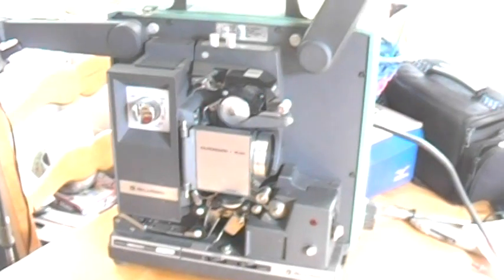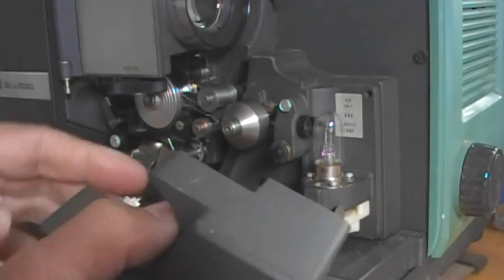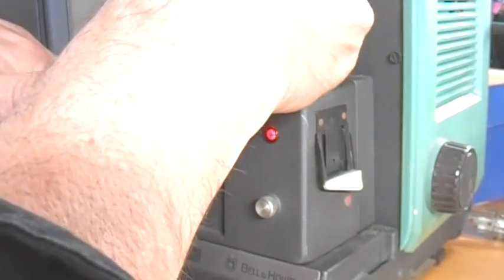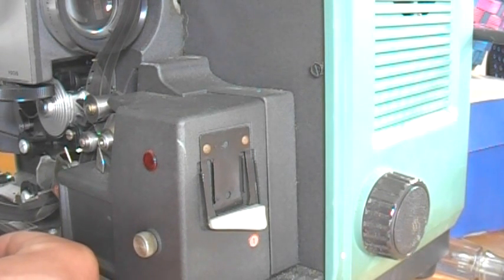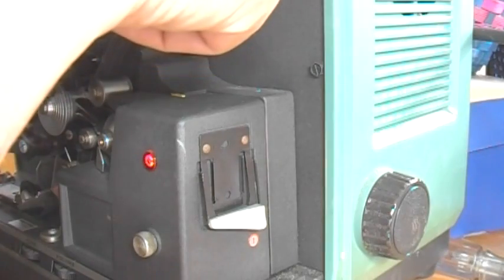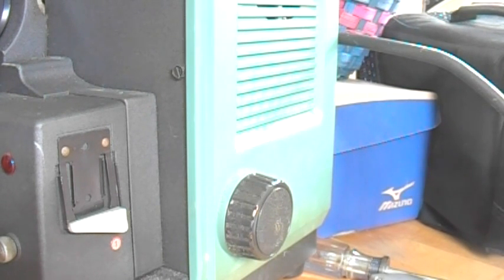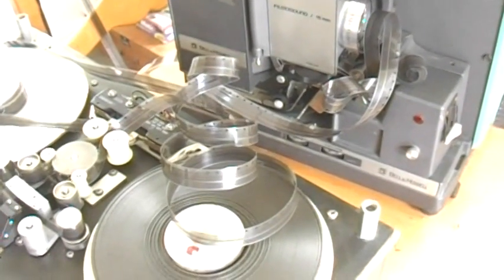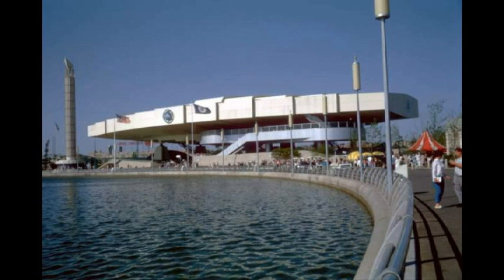Mystery of 1963 Optical Tape Player Solved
I picked up this cool reel to reel optical tape player in the 1980's, in a junkyard. I suspected it played analog audio, recorded on 16mm film stock, in 4 tracks... but really had no idea what it was for. It looked really high-end, and small production. The date of many of the components is 1963.

I recently sent pictures to my friends Berj, Greg, Dennis, Dana and Robert, who have delved in all sorts of technologies over the years... but we could not figure it out. Among the guesses we had were: audio track to be synced to a film, test data to be input into a radar or guidance system, tones or speech for the telephone system, organ music, musak player... and so on. But the truth is a bit different than all of these... Berj suggested that the audio was "crying to be heard", and suggested I listen to it, if I could. So I pulled out the nice old Bell and Howell projector my friend Lars gave me, hoping the optical track could be read on the projector's sound pickup and amp... the results of the experiment are in the video. Don't peek until you watch it though:

"Fairgoers ascended a ramp to a platform to reach the seats on the continuously moving 1,000 chair ride, that journeyed the the communication presentation."... this may be the soundtrack, and maybe the controller or syncing data, for that ride. Perhaps the additional tracks controlled the lights, the speed of the ride, and so on. It is an eerie feeling I get, having been on that ride at age 7; I actually heard these words, on this tape, twice... 47 years apart. And the best for last: From Bill Young's wonderful site on the 1964 World's Fair, an recording of this actual tape, made by a Ray Dashner, while on the actual ride:

This was the final confirmation that this controller/player is the one used in the Fair, because you can hear the same words being spoken on it.